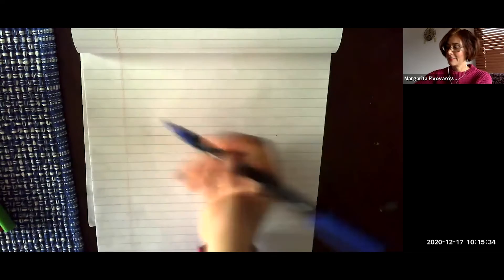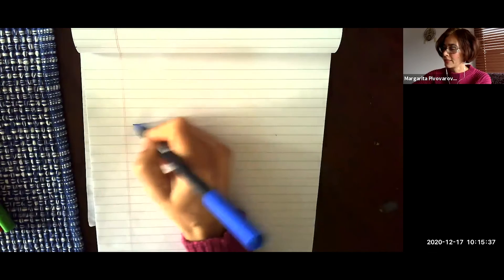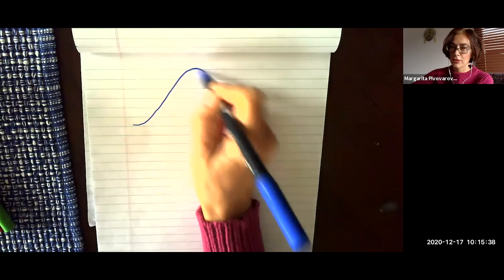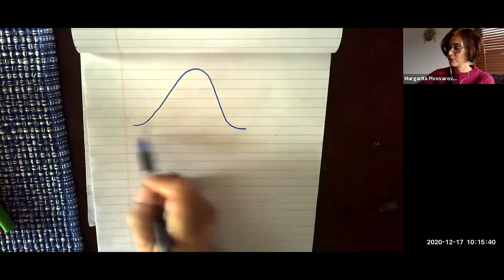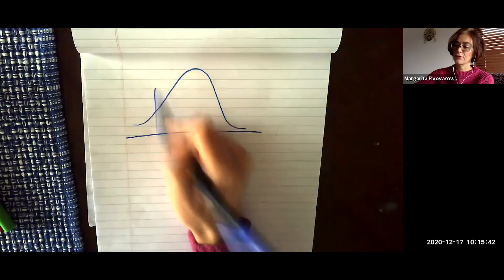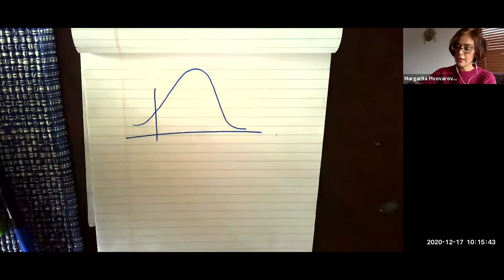Document Camera | Academic Activities | Margarita Pivovarova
Mary Lou Fulton Teachers College faculty share their strategies for supporting students while transitioning to an online teaching environment.